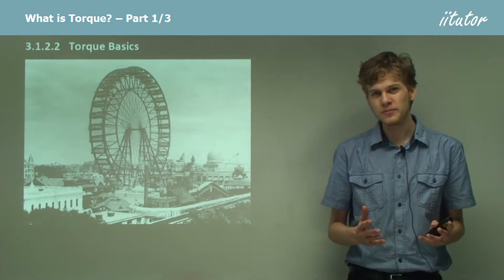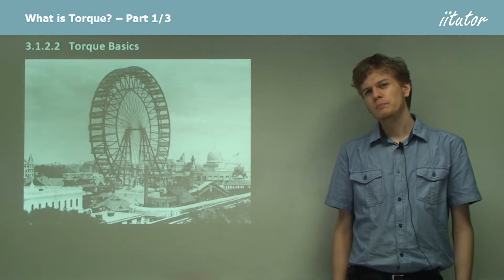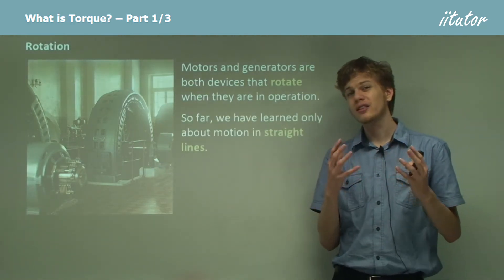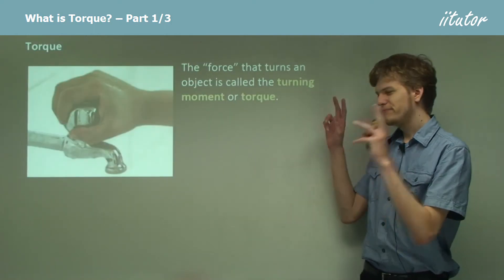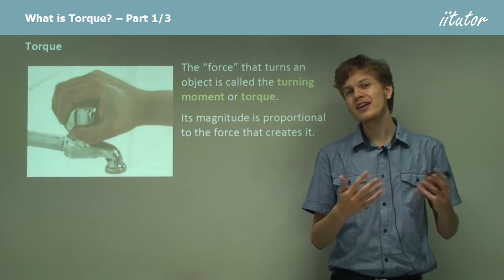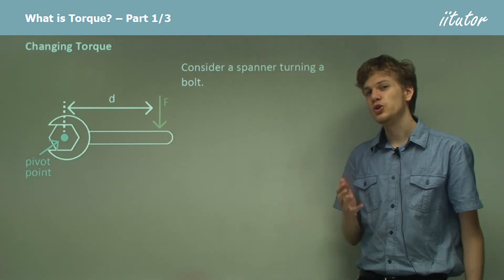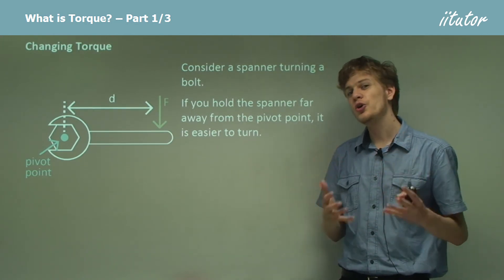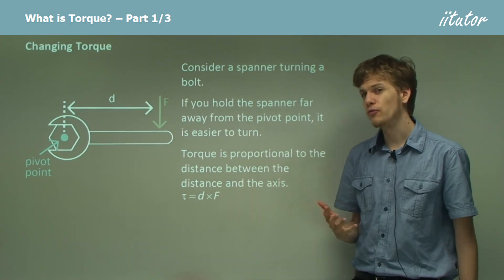💯 The Rotation and Torque Explained with Clear Examples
In electric motors, generators and meters we are concerned with forces that cause rotation of current-carrying loops in magnetic fields.

The turning effect of a force depends on the size of the force and the distance of the force from the axis or pivot of rotation.

Torque, or turning moment, is a measure of the turning effect of a force about some point or pivot or fulcrum and is defined as the product of a force, F, multiplied by the perpendicular distance, d, of the line of the force from the pivot.

If the axis of rotation is perpendicular to the page, we can conveniently classify torques as clockwise or anticlockwise.

The resultant torque on an object is the sum of all the torques acting on it. Usually, anticlockwise torques are treated as positive, while clockwise torques are taken as negative.

When an object is in equilibrium, the sum of all the torques acting on it is zero. The total of the clockwise torques is equal in size and opposite in direction to the total anticlockwise torque.

00:00
Hi everyone, today we are going to be learning about torque. Now the thing about motors and generators, which is, of course, the name of the module, is that both of these are devices that rotate in the same way that a Ferris wheel rotates. The thing is if we are trying to rotate something like a motor, or a generator, or a Ferris wheel, we do not want the whole thing to move up or down or left to right or photo backwards, we want it to turn. And we have learned plenty about forces, which are what cause movements left and right and up and down, and forward and back. But we have not ever talked about forces, how forces can cause the turning of an object.

00:41
So, if we are going to need a new quantity called torque. And that is what causes a Ferris wheel, or a motor or generator to spin. So, motors and generators are both devices that rotate right, around some central axis when they are in operation. So far, we only know how to talk about straight lines, right? Velocity, acceleration, displacement, we did not talk about the turning of objects, until now.

01:15
So, we need a new quantity, a new thing, like force or acceleration or velocity, in order to describe the turning effect of a force, otherwise known as the turning moment. So, the force that turns an object is called torque. Right. Its magnitude is going to be proportional to the force that creates it, but it is not the same thing as a force.

01:44
Remember that force causes motion, that is moving left or right, it causes displacement and acceleration. But torque does not, torque causes rotation, it causes things like angular velocity or angular momentum. So, the torque is not only dependent on the force that created the torque, but also on where it applies to the object being turned.

02:17
So, we can imagine a spanner turning a bolt, right, this is the thing that turns so we can use it as a fantastic example to understand the talk. We can see that if we hold a spanner very far from the pivot point, it is quite easy to turn the spanner but if we hold the spanner very, very close to the pivot point, it will be almost impossible, especially if we're applying the force right on top of the pivot point. Right, that is not going to cause turning.

02:50
So obviously, the distance between the pivot point and where we push on the spanner is going to make a difference to how much turning moment or talk it can produce. So, torque is proportional to the distance between the point of application of the force and the pivot point that the object is turning around. So, we can say torque, represented by tau (τ), a Greek letter equals d times F, where F is the magnitude of the force.

0:00 Introduction
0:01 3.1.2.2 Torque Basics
0:52 Rotation
2:17 Changing Torque